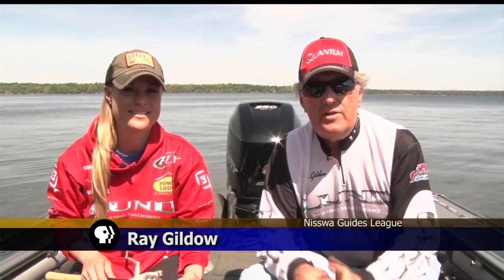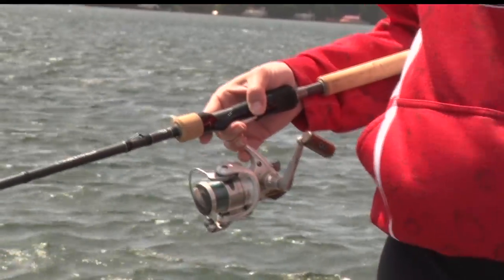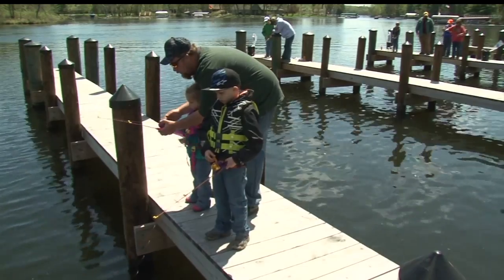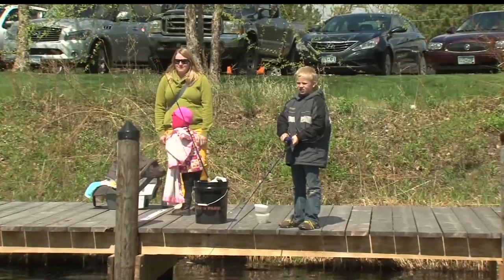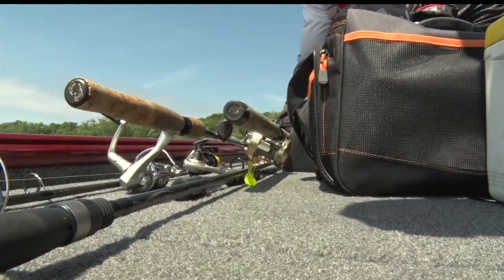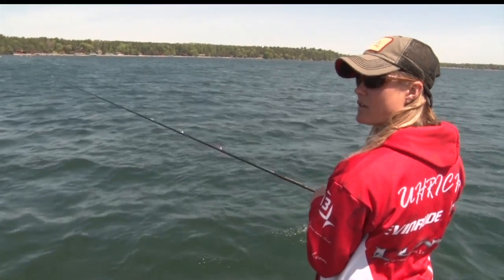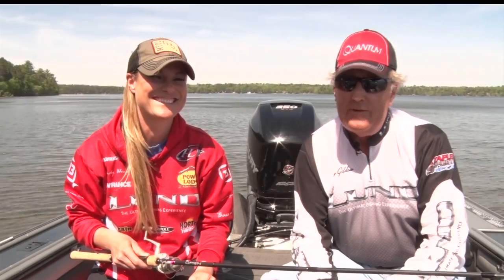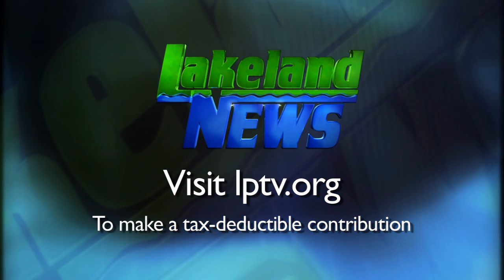Fishing Tips: Rod Selection